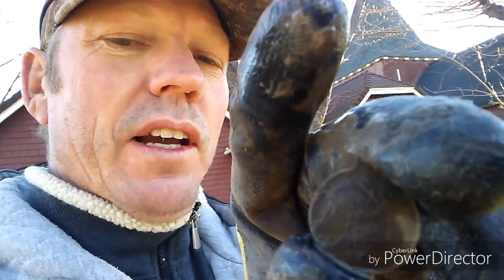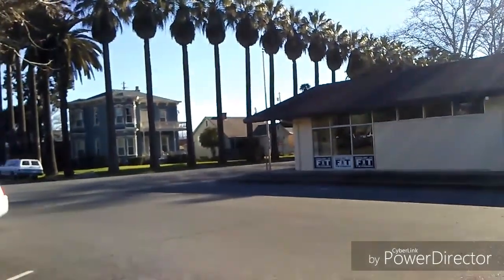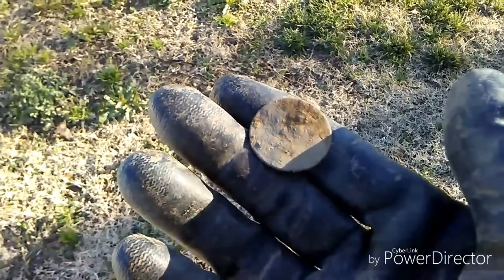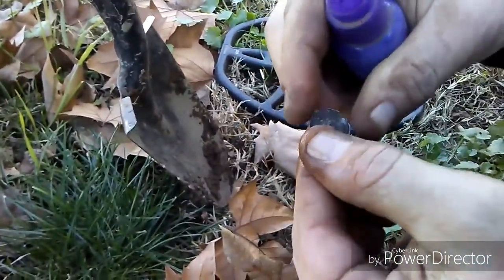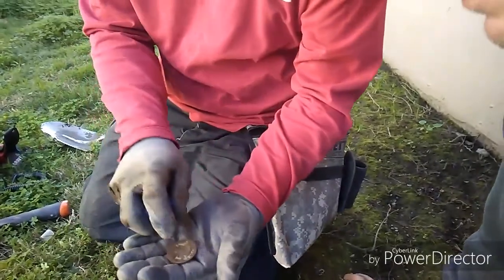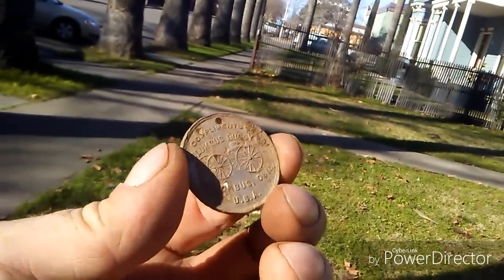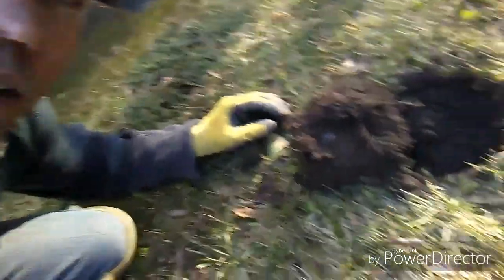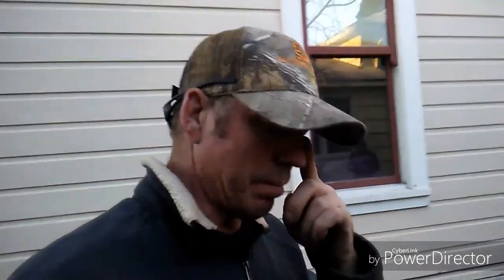Metal detecting 1880,s Home..World Fair Token!!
Dirty Dan and Mad Chad metal detect some 1880's homes in Red Bluff California, and make some great finds!